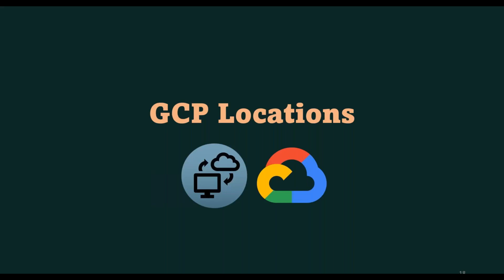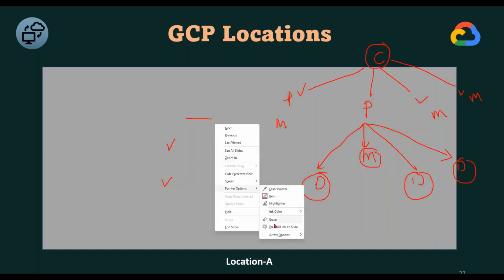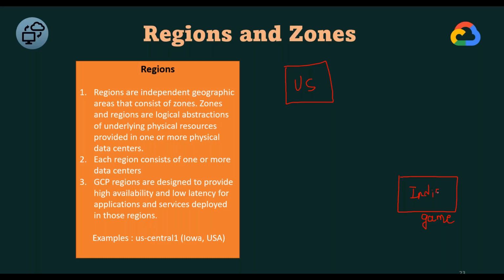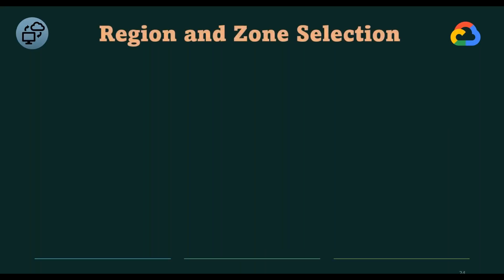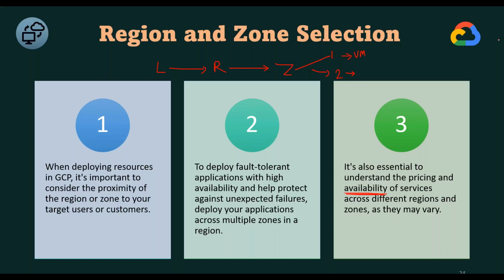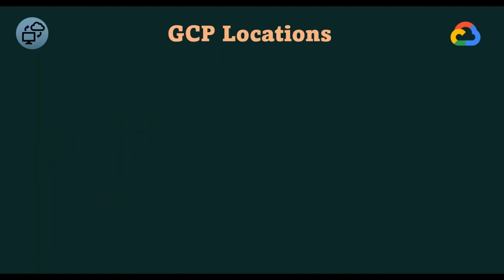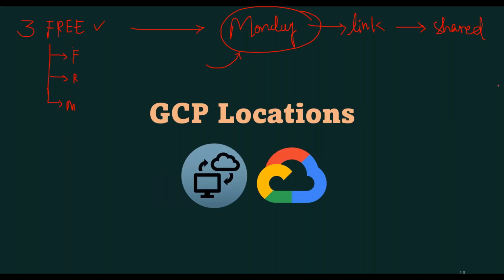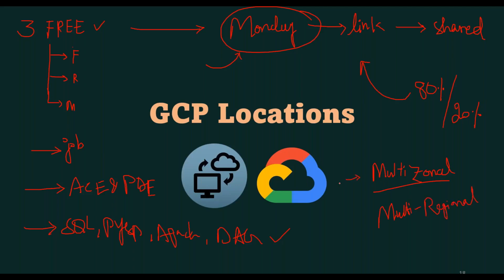GCP (Google Cloud Platform) tutorials || Demo - 2 || by Mr. Shaik Saidhul On 21-07-2023 @9PM IST